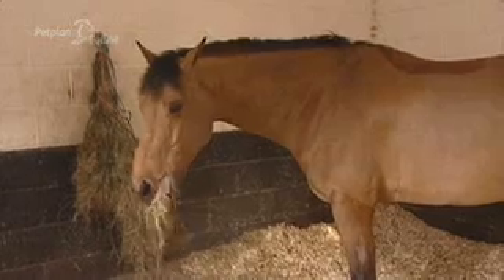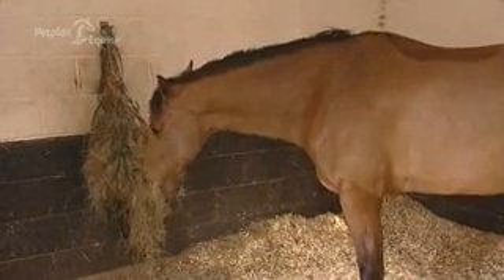Equine Vet Introduction by Yourstables.co.uk